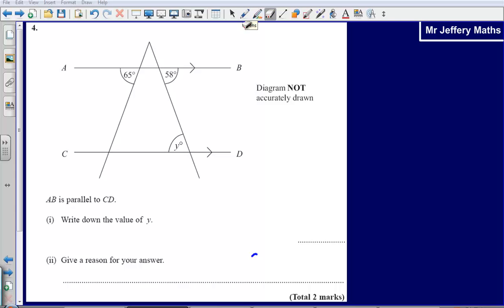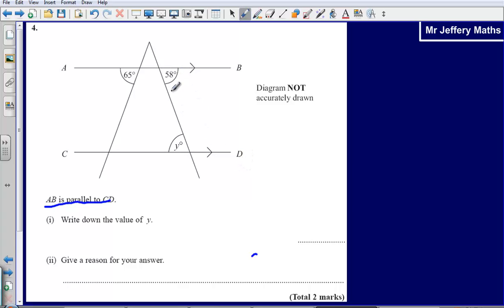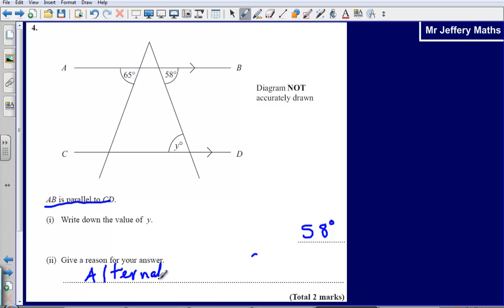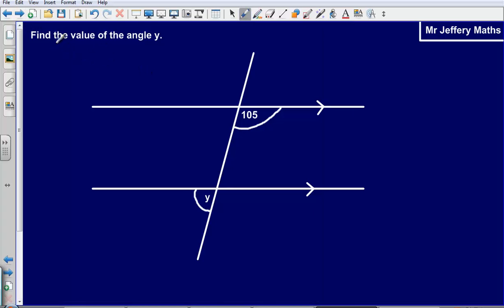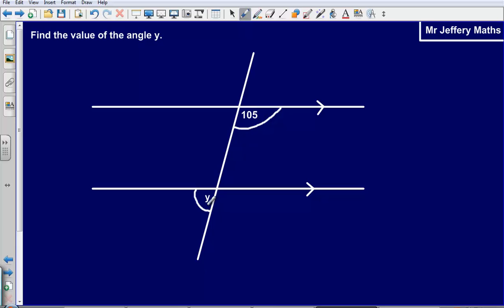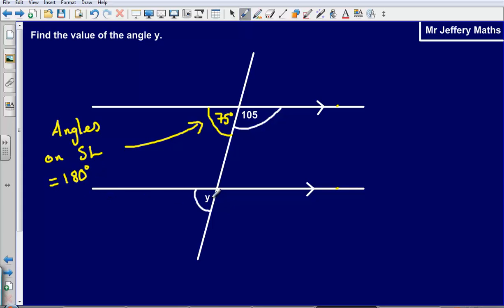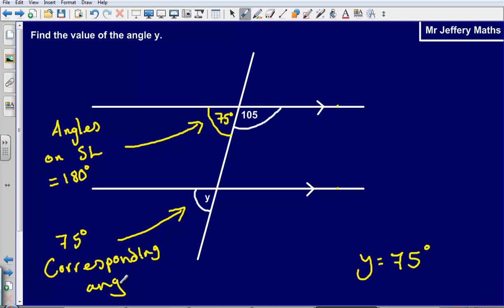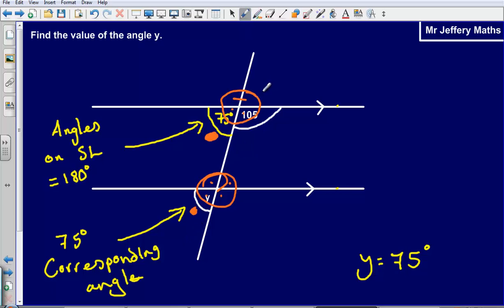Parallel Lines - Question 4 2008 Edexcel GCSE Maths Calculator Paper Solution